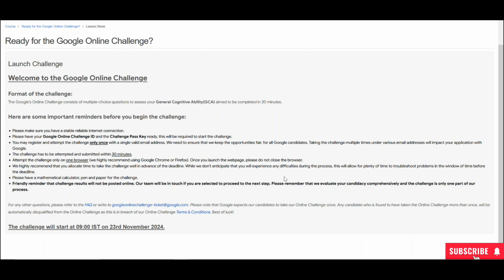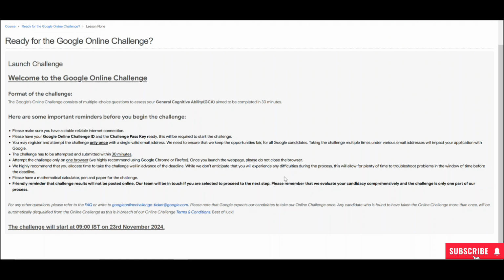Google Apprenticeship Program 2024-25 || GOC Online Challenge Exam FAQs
🎯 Google Apprenticeship Program 2024-25 🎯
Are you ready to kickstart your career with one of the world’s leading tech giants? This video covers everything you need to know about the Google Apprenticeship Program 2024-25, including the Google Online Challenge (GOC) exam and frequently asked questions (FAQs).

Check our blog website for Google Apprentice Questions & Solutions with online test video :
Online Test Video Included :)